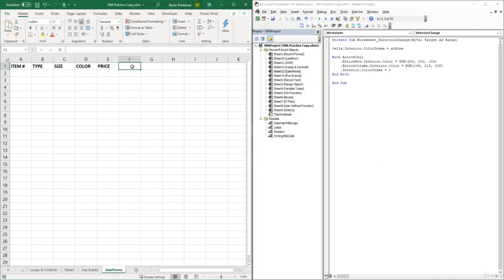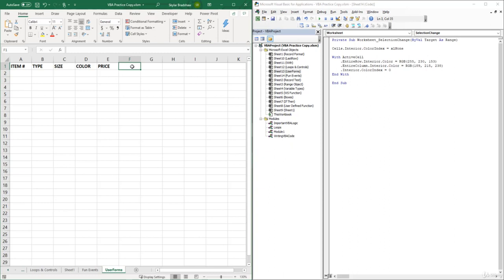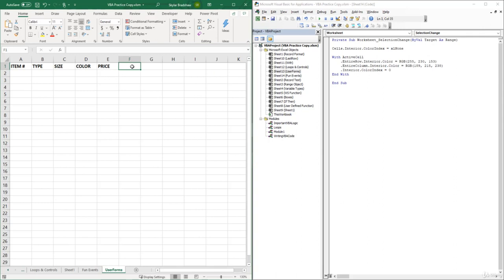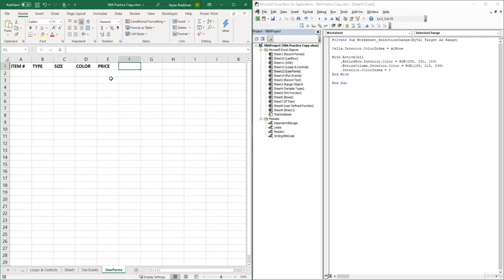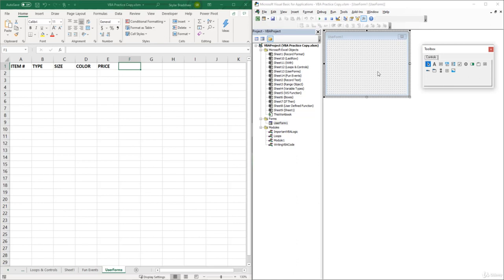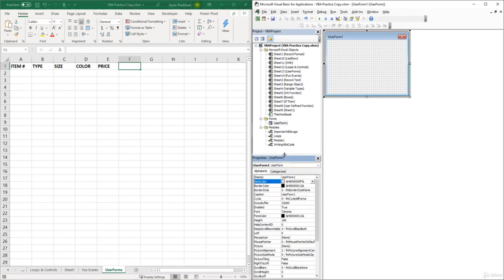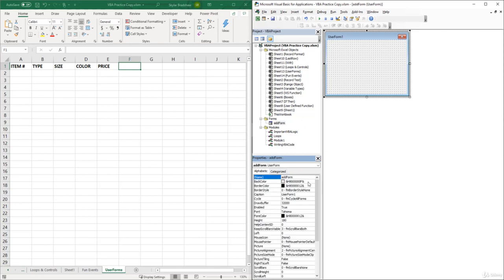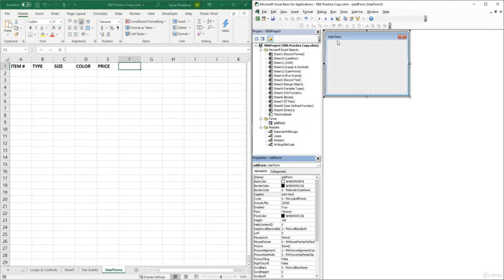Creating an Excel UserForm